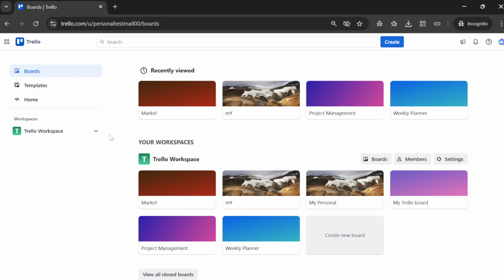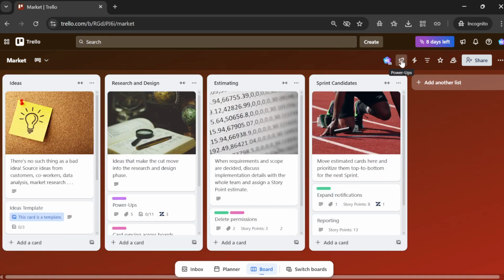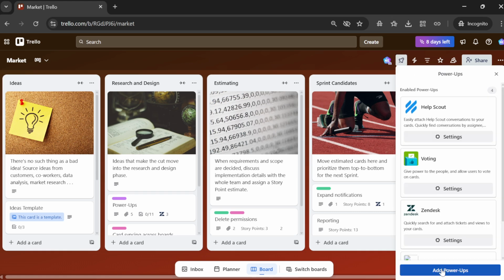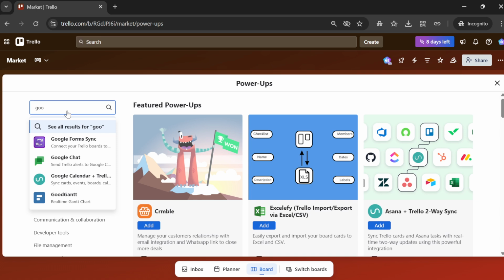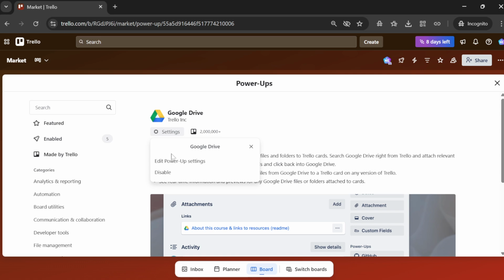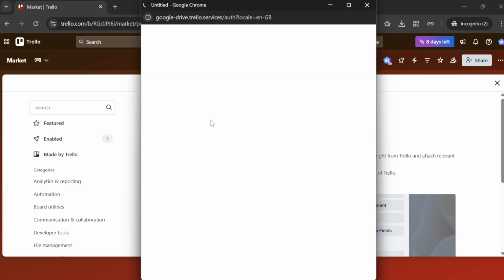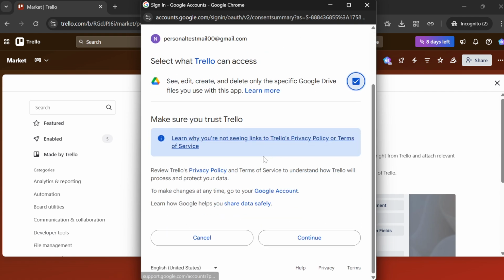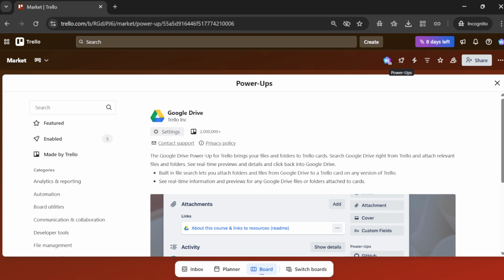How To Use Trello And Google Drive Together - 2025 (fast & Easy)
- How to Use Trello and Google Drive Together
In this video, I am going to show you how to use Trello and Google Drive together to boost your productivity and manage projects efficiently. You will learn how to attach Google Drive files to Trello cards, organize documents, and streamline team collaboration in one place.